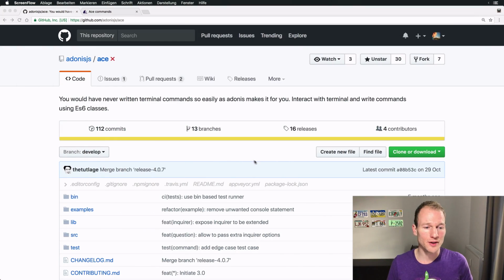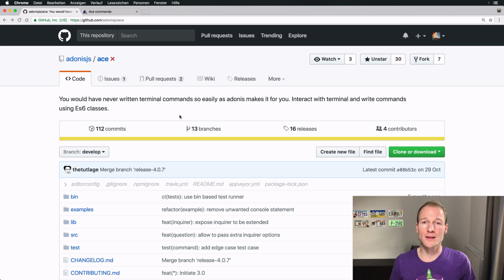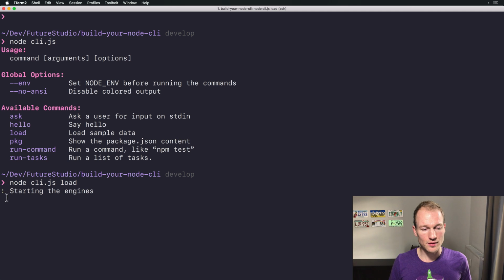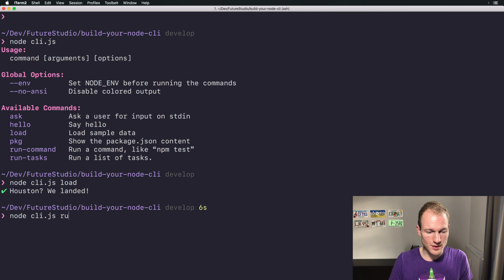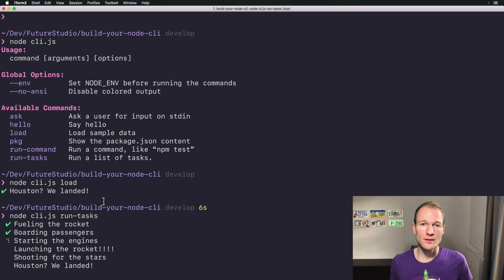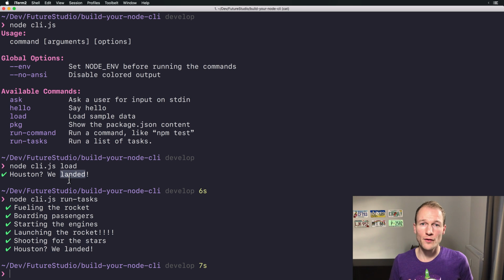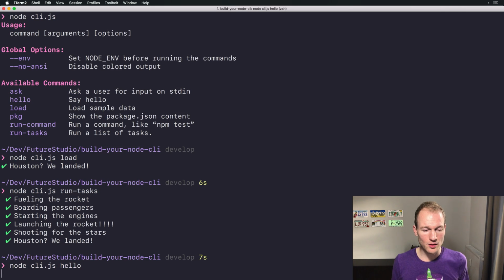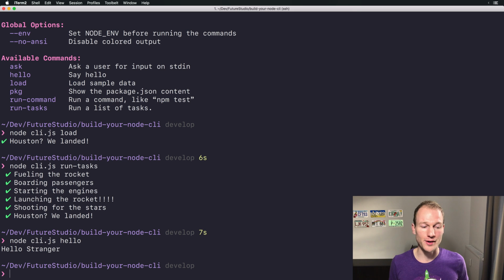#1 Series Introduction & Overview — Build a Node.js CLI with Ace Tutorials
This is a free series showing you how to build a command line interface (CLI) with Node.js

In this first video, you’ll see the end result that we’ll build throughout this series 😃

You’ll use modules from the Node.js ecosystem, packages from NPM and all the handy tools that make your life more productive!

Make it rock!